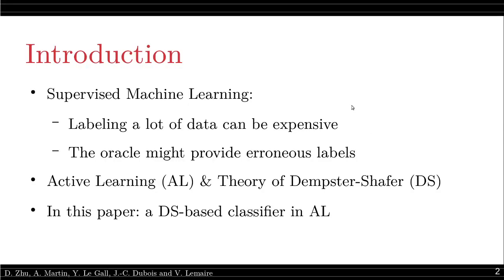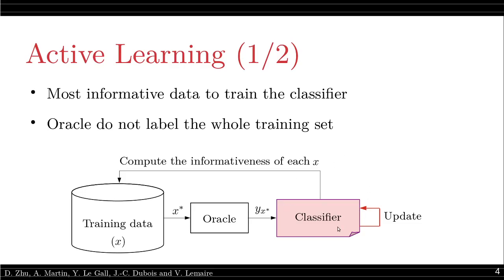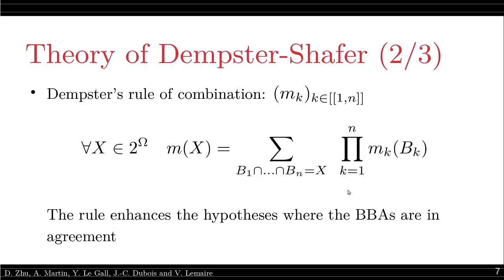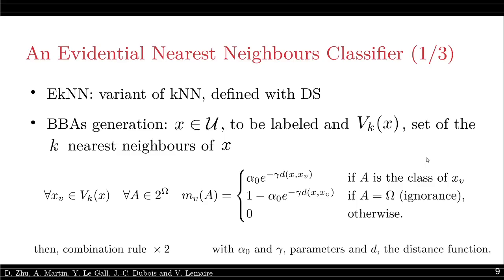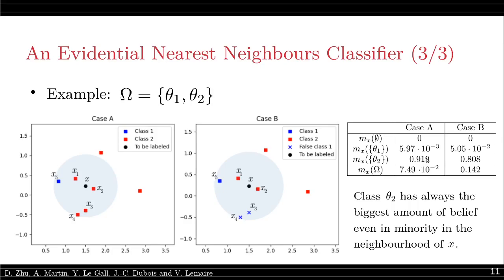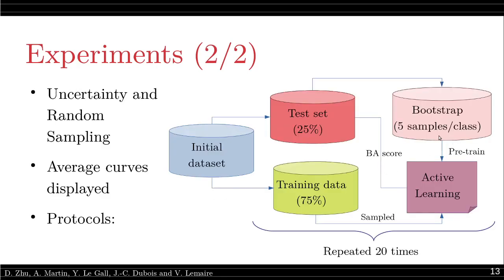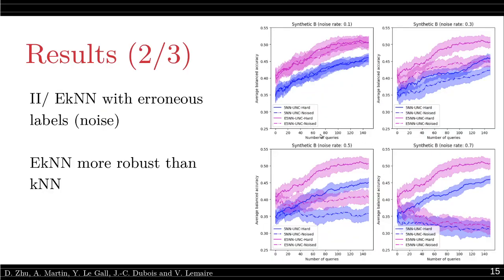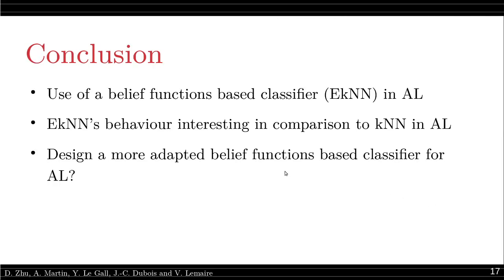Evidential Nearest Neighbours in Active Learning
Title: Evidential Nearest Neighbours in Active Learning
Authors: Daniel Zhu, Arnaud Martin, Yolande Le Gall, Jean-Christophe Dubois and Vincent Lemaire

Presented at the Interactive Adaptive Learning Workshop (IAL 2021) at ECMLPKDD.